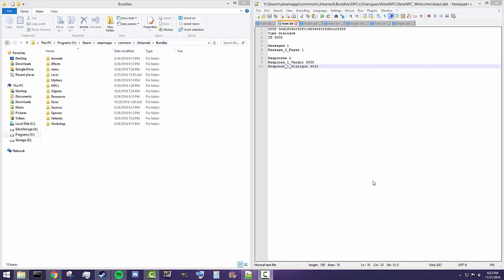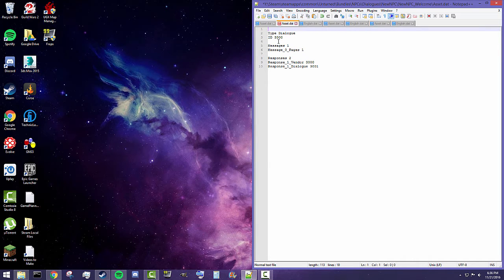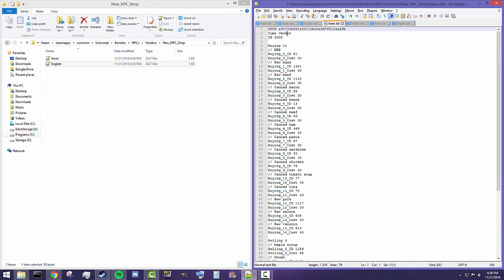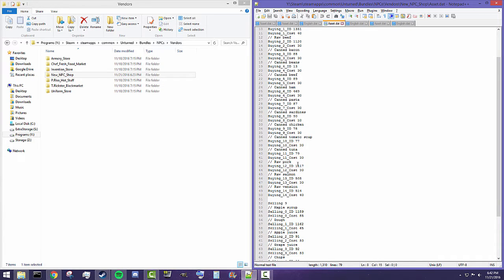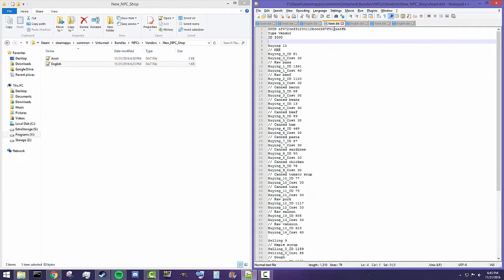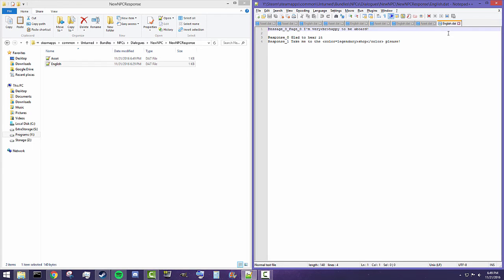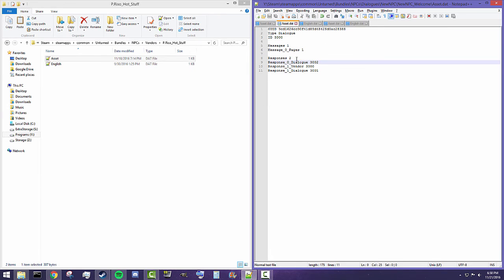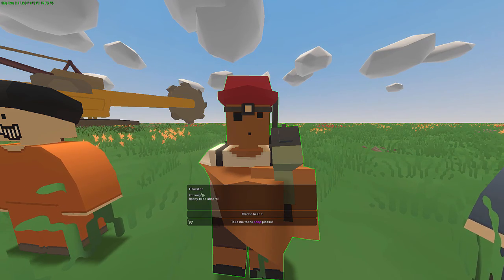Unturned Map Editor: How to make an NPC shop (Part 3)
An Unturned map editor tutorial on how to create an NPC shop and link dialogues.